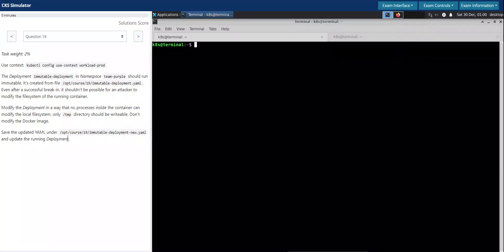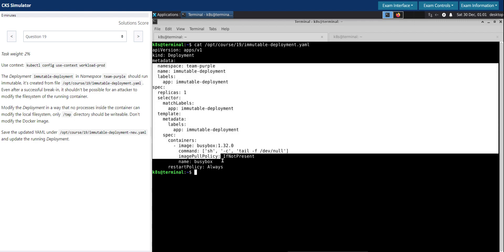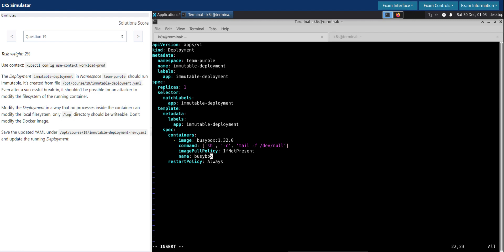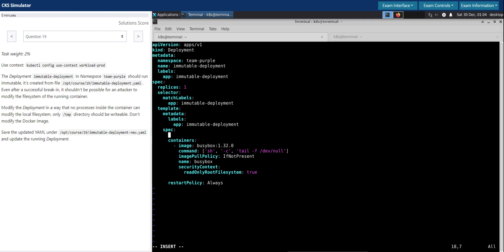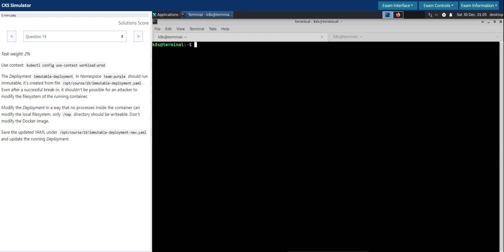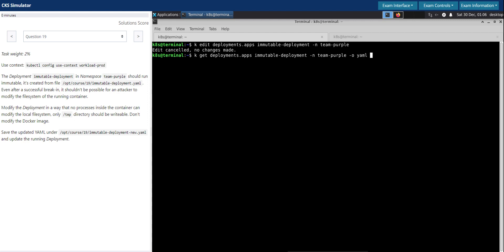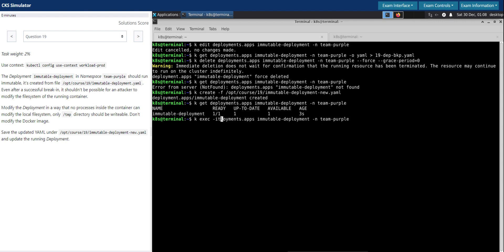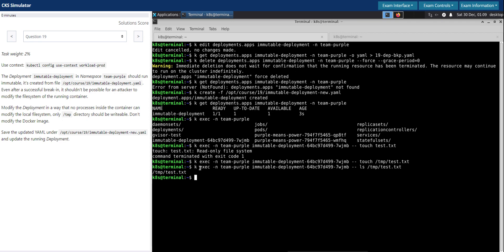CKS - Killer shell - Question 19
Question:
The Deployment immutable-deployment in Namespace team-purple should run immutable, it's created from file /opt/course/19/immutable-deployment.yaml. Even after a successful break-in, it shouldn't be possible for an attacker to modify the filesystem of the running container.

Modify the Deployment in a way that no processes inside the container can modify the local filesystem, only /tmp directory should be writeable. Don't modify the Docker image.

Save the updated YAML under /opt/course/19/immutable-deployment-new.yaml and update the running Deployment.